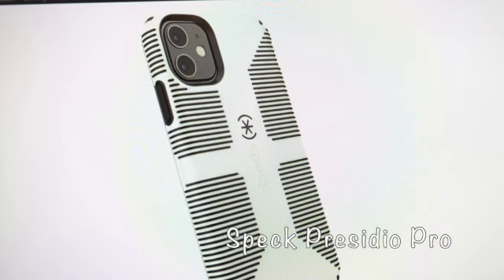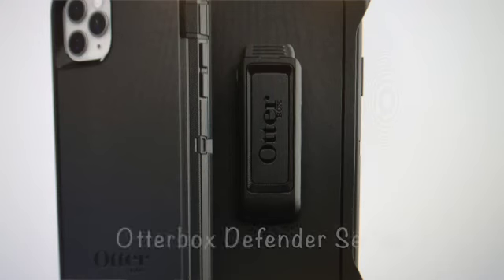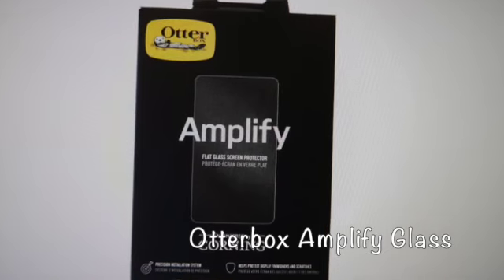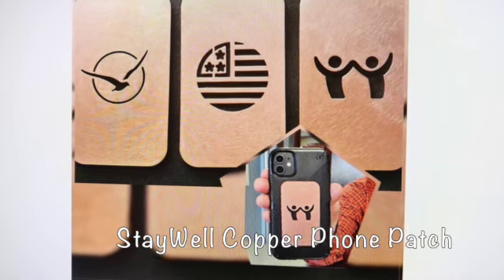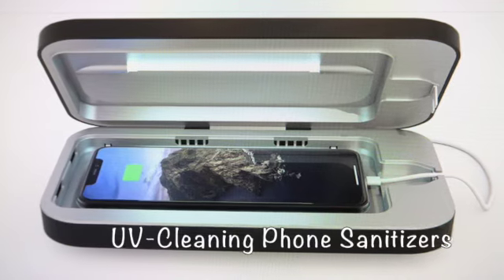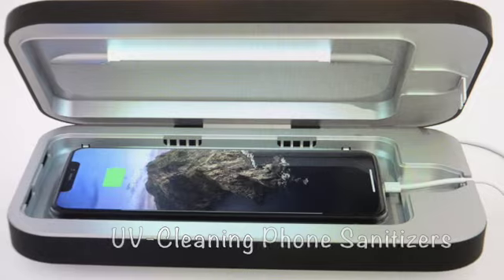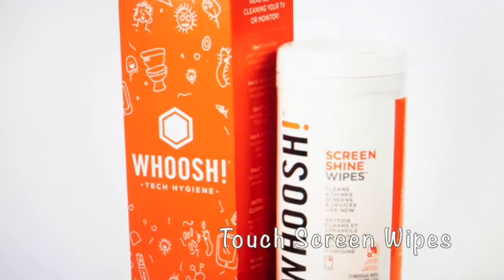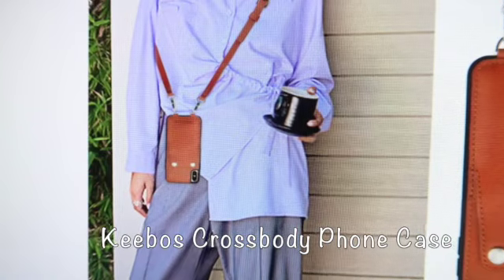HOW TO KEEP YOUR PHONE SANITIZED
It's no wonder that some refer to cell phones as third hand. Think about it, your phone touches everything, and then makes direct contact with your face, so you want to keep your phone as clean as you can.

Hello there! Thanks for clicking to watch my video. I hope you enjoy this video.
Other videos you may like:
Live Stream once a week - Saturday from 2:00 pm - Texas - USA - Local Time.